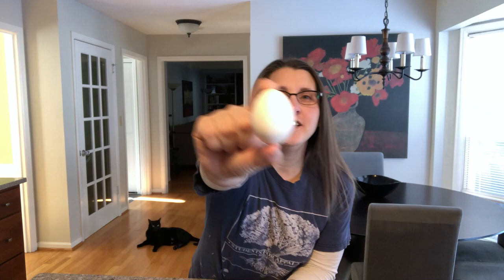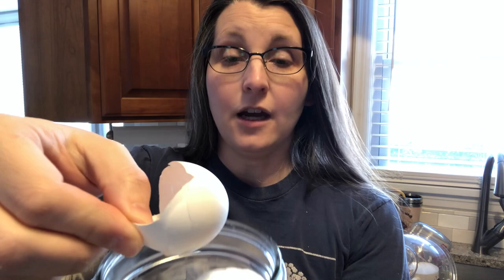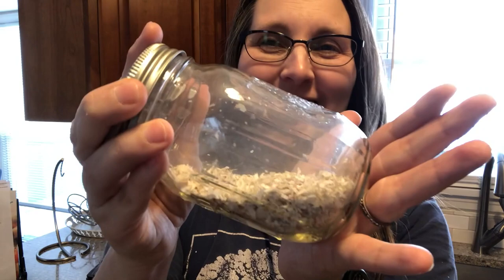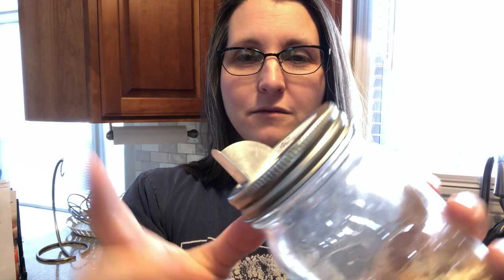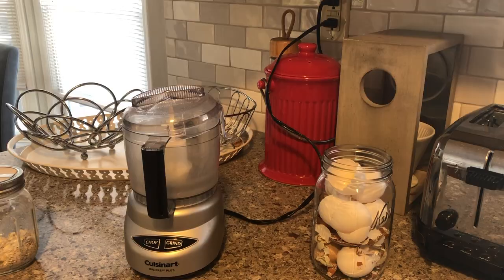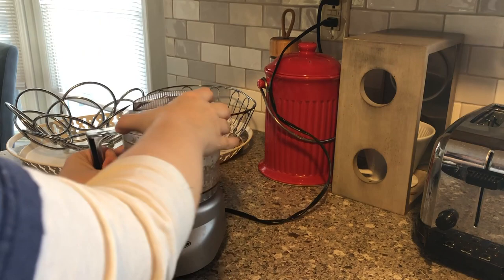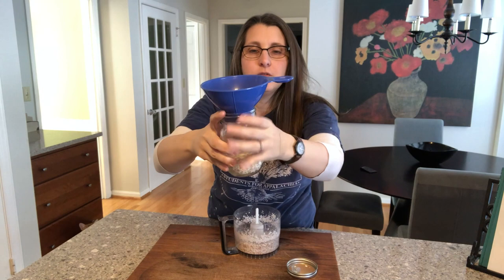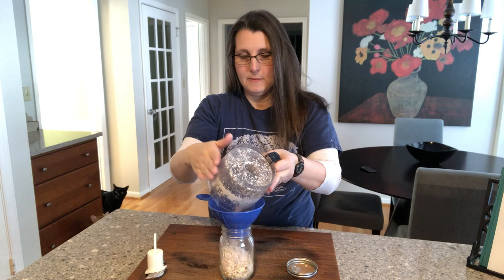Grandma's Secret to Perfect Tomatoes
I'll show you how my Grandma taught me to prevent blossom end rot on my tomatoes using eggshells.  The calcium in eggshells is more readily absorbable by the roots of the tomato plants than the calcium in the soil naturally.  Think of it as a vitamin for your tomatoes!